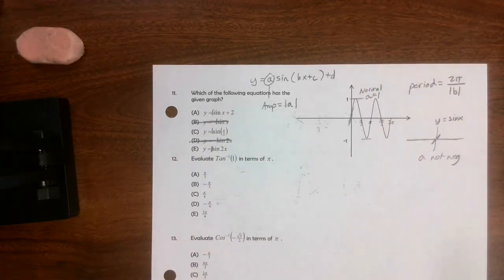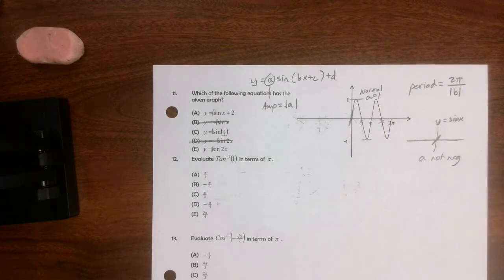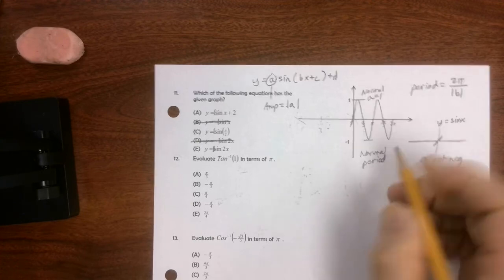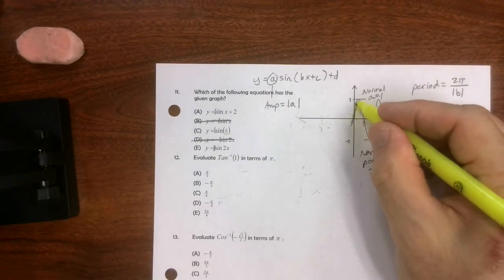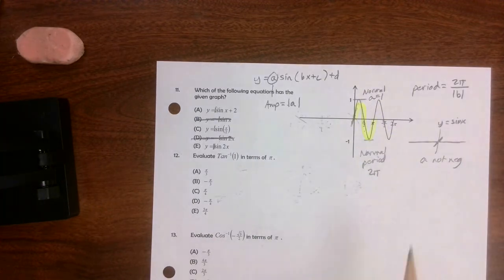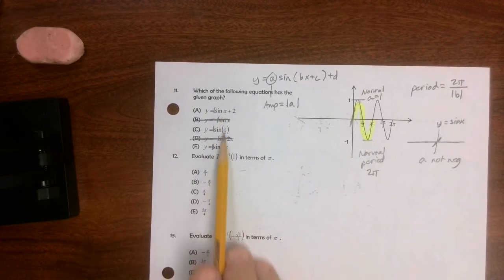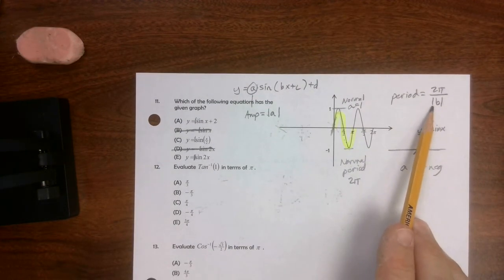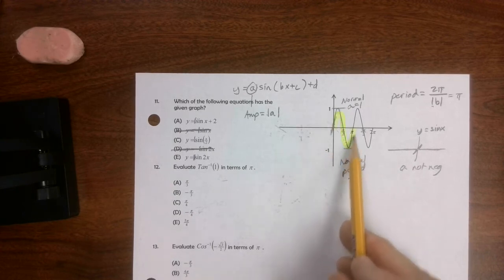Pre Calc A Exam Review #'s 1-11